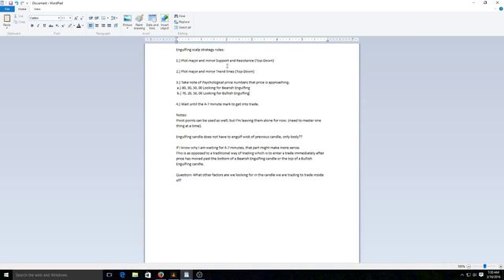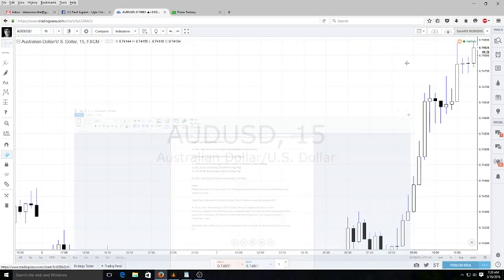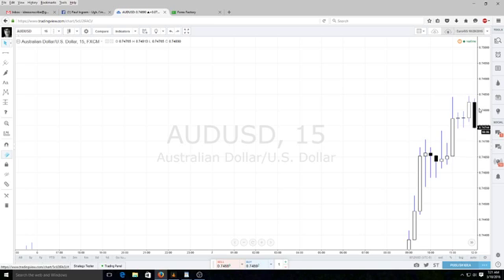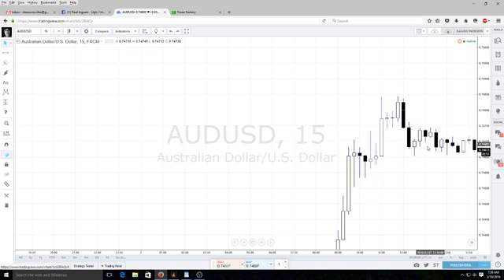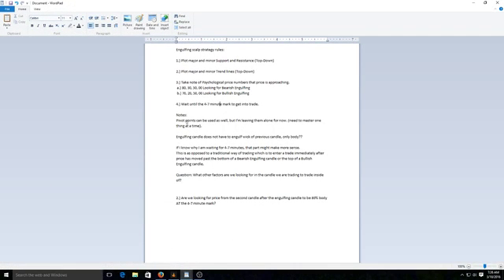Questions for Jacob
Just some questions about Forex.